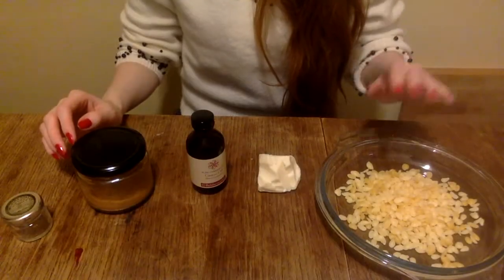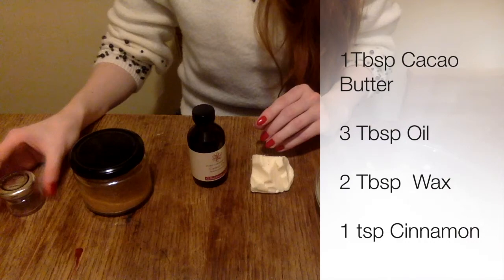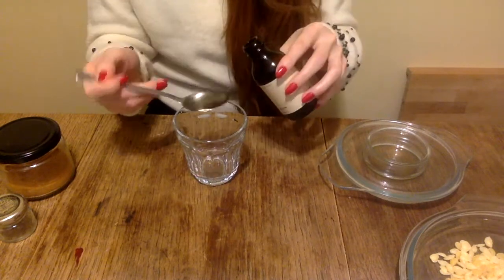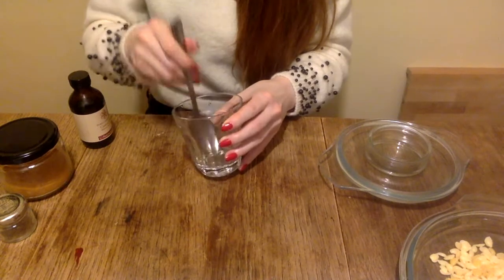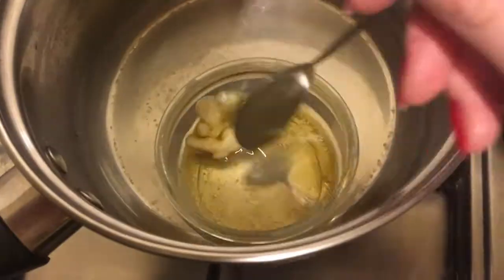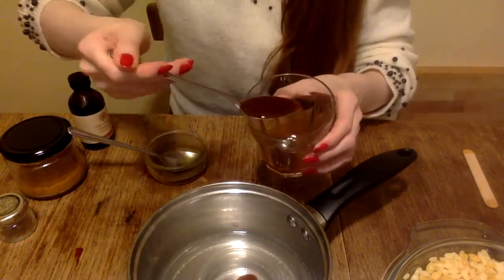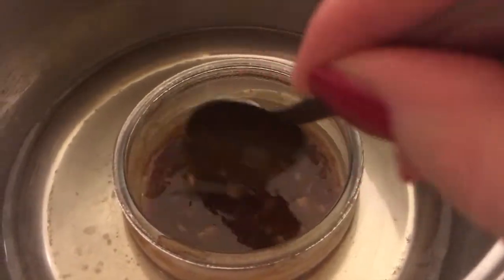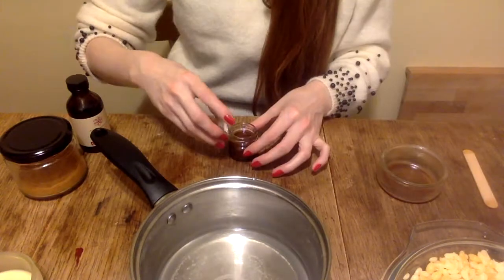🇬🇧DIY December - Zebiotante - How To Lip Balm DIY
-- Recipe --
1 Tablepoon Cacao Butter
3 Tablepoons Castor Oil
2 Tablepoons Bees Wax
1 Level Teaspoon Cinnamon Powder

***if you are allergic to one or more of the ingredients, please do not use recipe or alter accordingly***